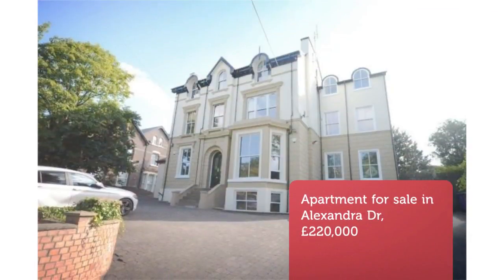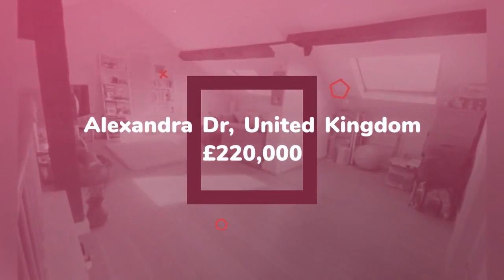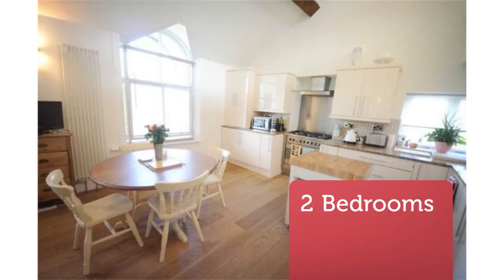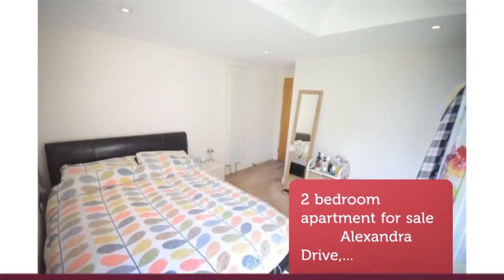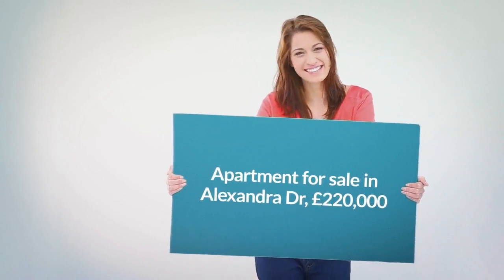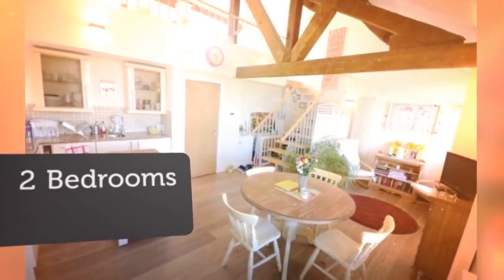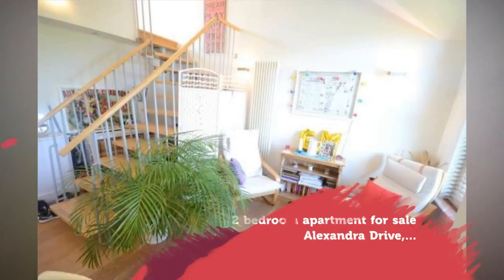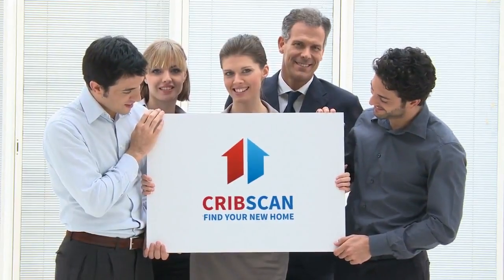Apartment for sale in Alexandra Dr, £220,000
2

Alexandra Dr, United Kingdom

REF62374
2 bedroom apartment for sale
        Alexandra Drive,...